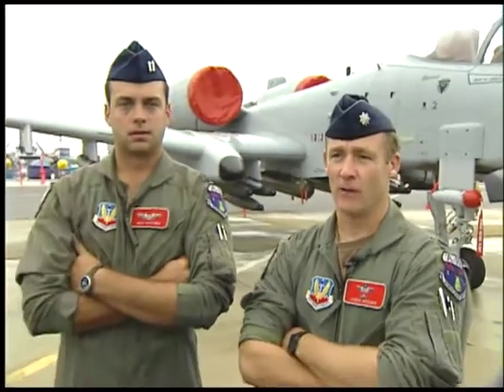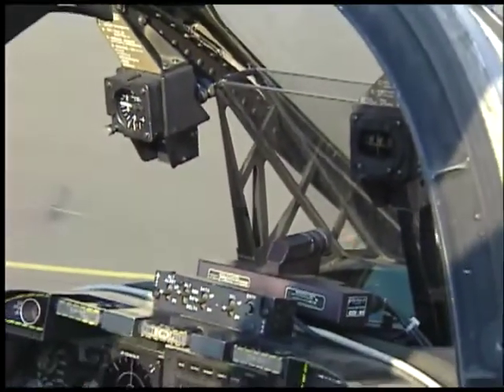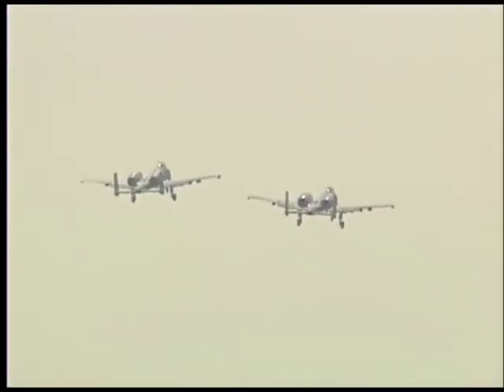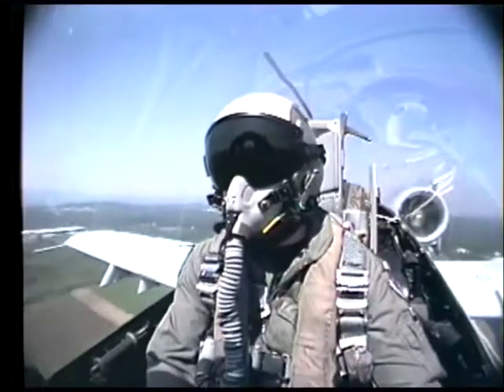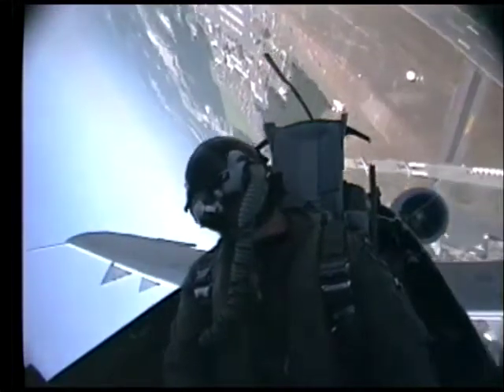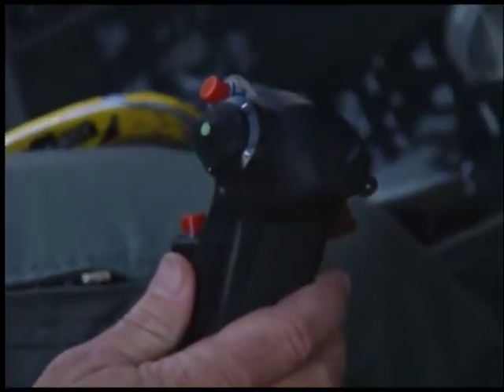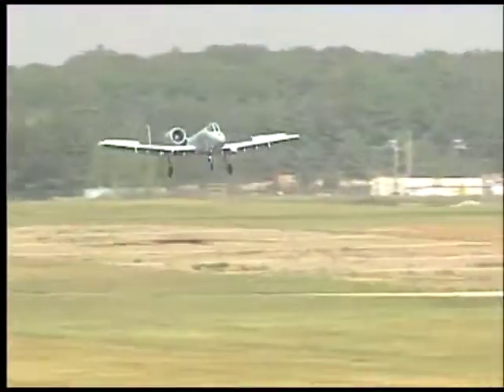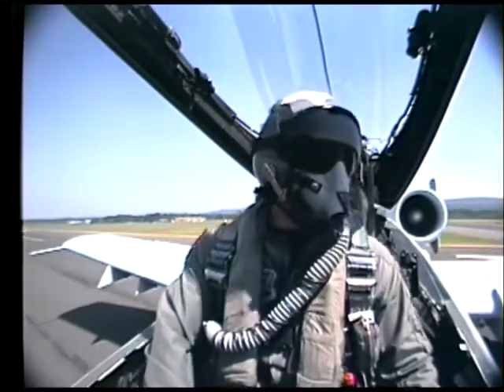A-10 Thunderbolt II Demonstration Team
Celebration of Freedom Air Show 1999
Westfield International Air Show-Barnes Municipal Airport

Fairchild Republic A-10 Thunderbolt II
Cockpit Views

To purchase a full recording of the Celebration of Freedom Air Show, as well as other air shows